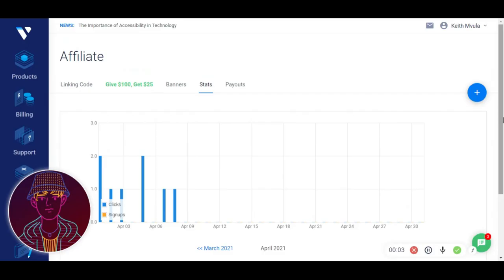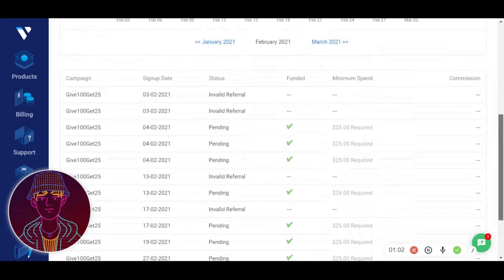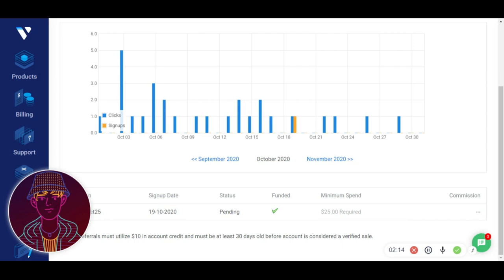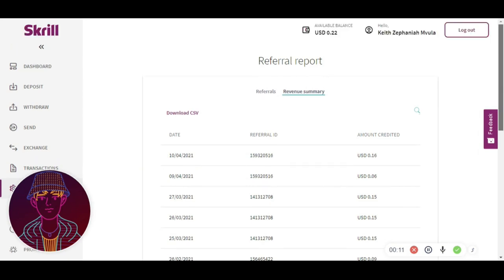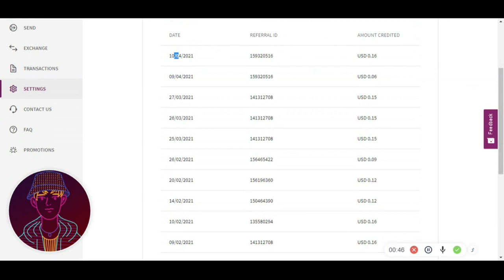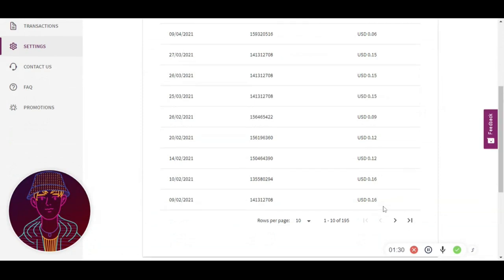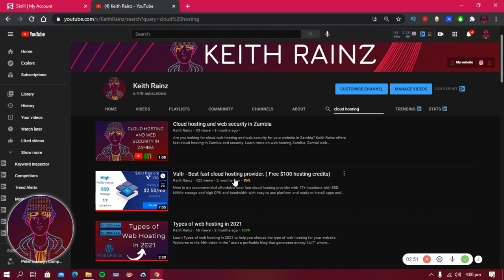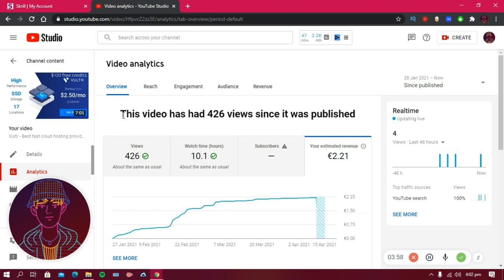How I Made $400 Through Affiliate Marketing (Full Affiliate Marketing Guide)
The forex broker I have been using since 6years ago Learn how I made or earned $400 through affiliate marketing and how you can do the same too. This is my full guide suitable for beginners on affiliate marketing. If you are from Zambia, Nigeria or South Africa or any country in Africa, then this video is for you. This video does not only apply to the mentioned countries but the entire world.

This video is different from most affiliate marketing videos you will find on YouTube because most of them miss out one thing of which I did mention in the video. So watch this video till the end. After watching this video, you will be guaranteed to make your first sale within 30 days.

I started doing affiliate marketing to see how and if it can work for me, and yes it did. If I will be able to make $1000+ per month through affiliate marketing in the future, I am going to disable ads on my videos so that you can watch and learn without any disturbances.

I made $400+ with only 2 videos. This is more than how much YouTube has paid me since I got monetized. This is proof that you can as well get started on making money on YouTube even when you have 100 subscribers through affiliate marketing.

00:00 Intro
00:18 What you will learn in this video
01:14 What is affiliate marketing in simple English
02:02 Difference between Drop shipping, multi-level marketing (MLM) and Affiliate marketing
03:27 Proof that I made $400 through affiliate marketing
06:18 My other affiliate program I promote
08:14 Why this video is different from other affiliate marketing videos on YouTube
09:00 How to find products to promote using affiliate marketing
10:49 How I promoted my affiliate products or how I made $400
15:00 What to promote when there is nothing to promote
16:16 Conclusion